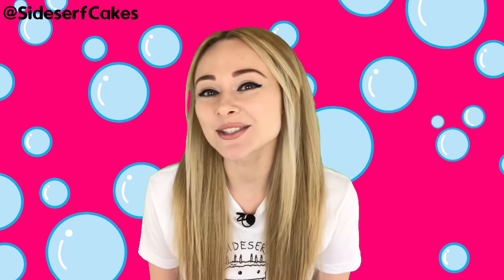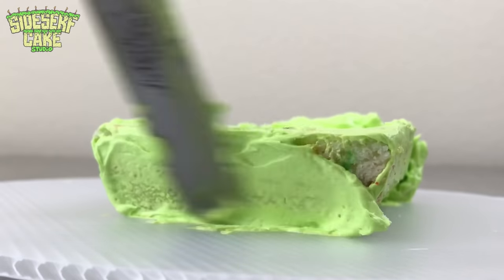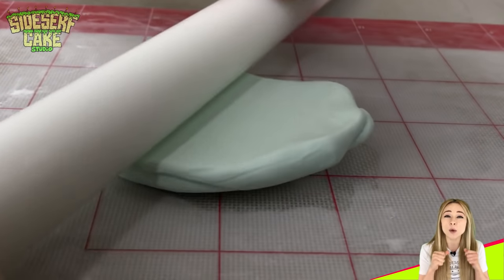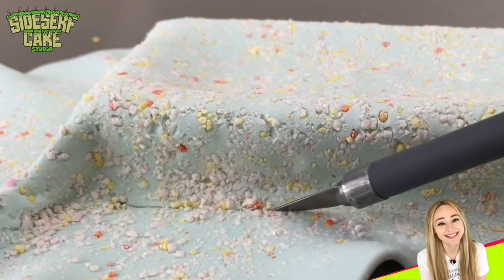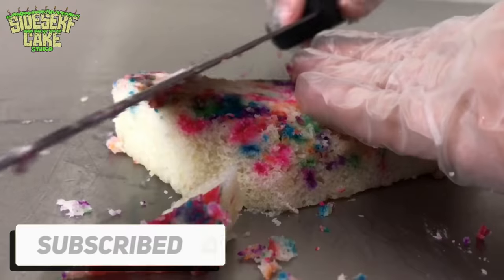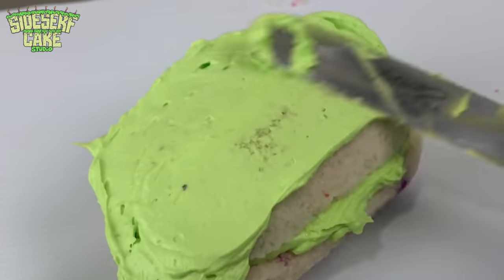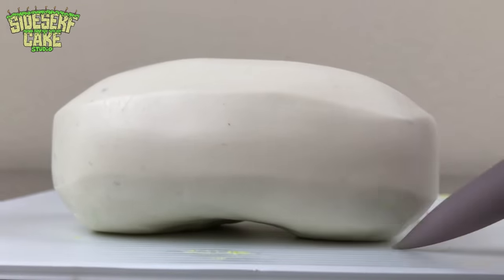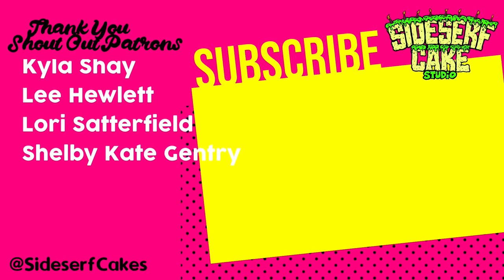Making a REALISTIC Soap CAKE and Answering Comments!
Natalie Sideserf of Sideserf Cake Studio makes a realistic bar of soap CAKE while answering some popular YouTube comments

Special thanks to Amanda King, Atticha Rudolph, Beau Broussard, Curse Lee, Kyla Shay, Lee Hewlett, Lori Satterfield, and Shelby Kate Gentry!!

Wings Of Norway - Scandinavianz Background Music For Videos No Copyright Instrumental Music Ch